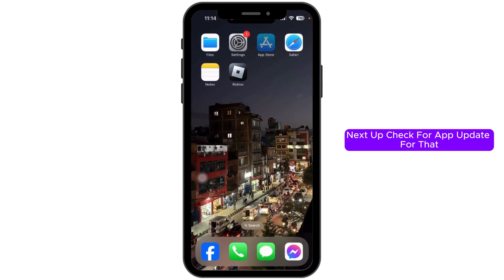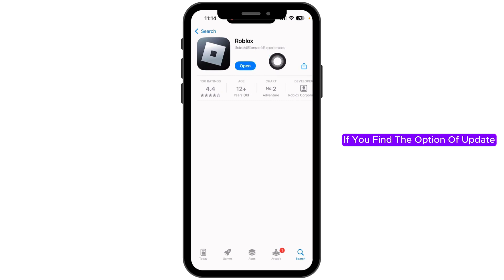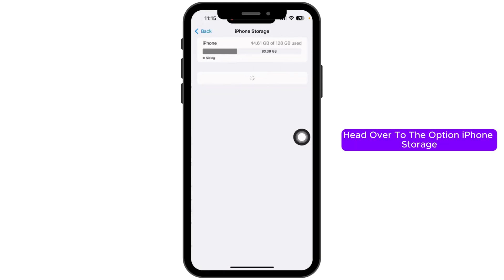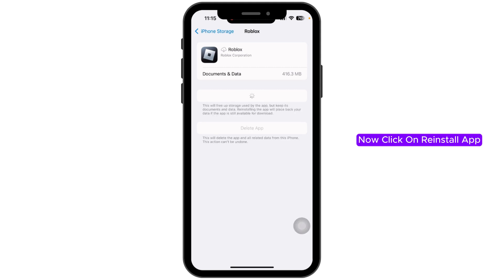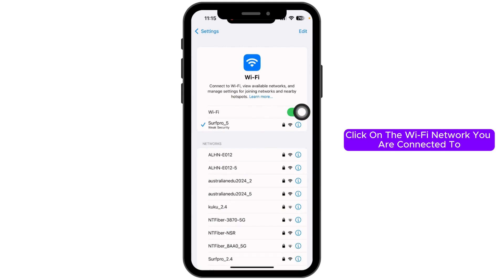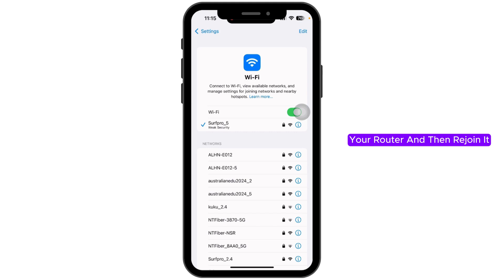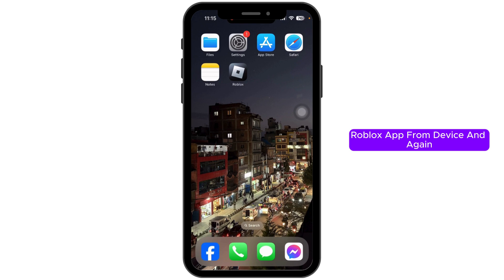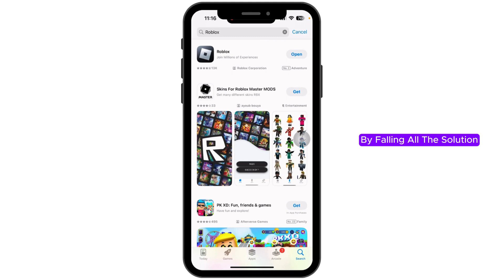How to Fix Roblox Chat Glitch on Mobile iPhone | Roblox Keyboard Glitch (2024)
How to Fix Roblox Chat Glitch on Mobile iPhone

Facing issues with Roblox chat or keyboard glitches on your iPhone? This guide provides simple solutions to fix these problems and improve your gaming experience.

0:05 - Common Causes of Roblox Chat Glitches
0:10 - Steps to Fix Keyboard and Chat Issues on iPhone

Follow these steps to troubleshoot and resolve your Roblox chat and keyboard problems effectively.